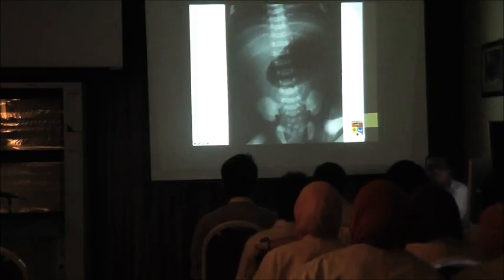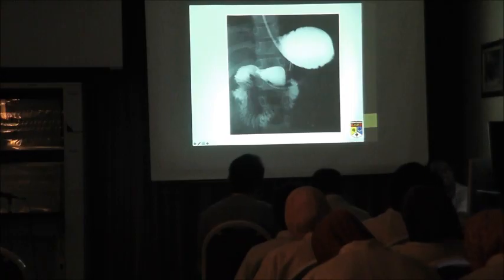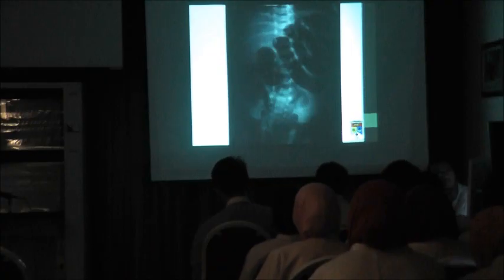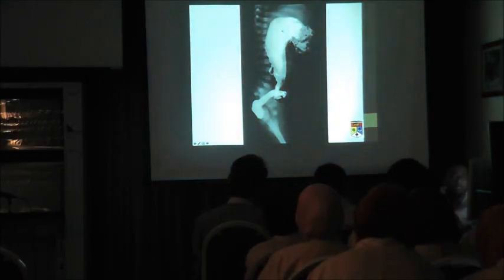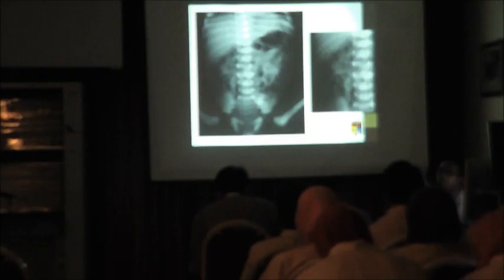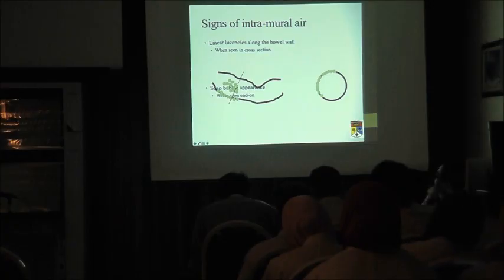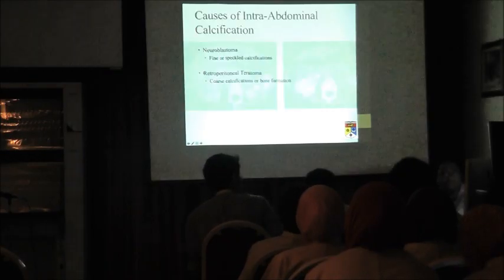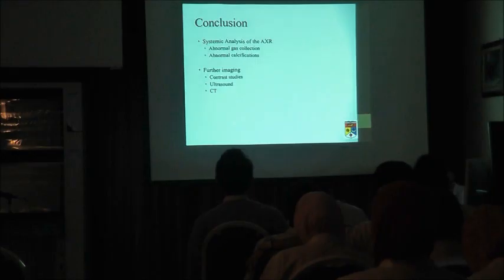The Child's Abdomen